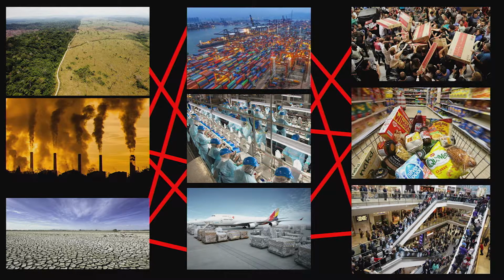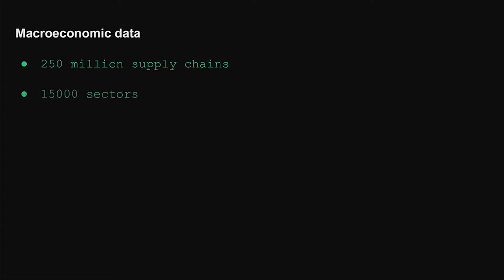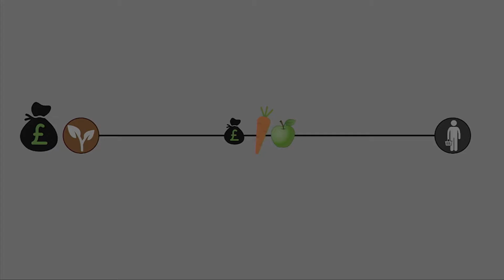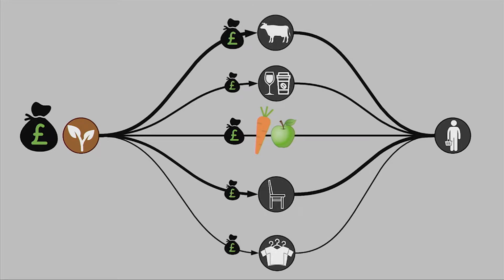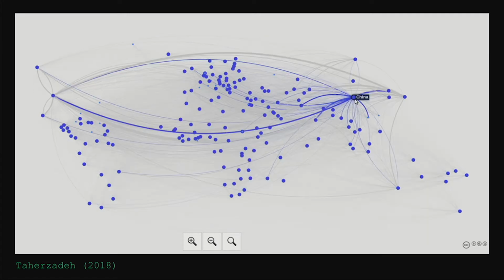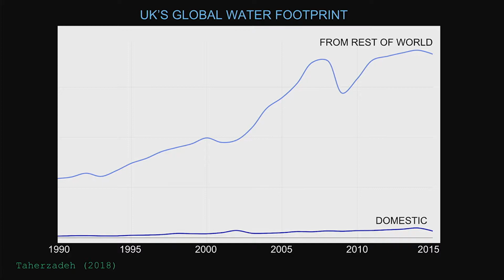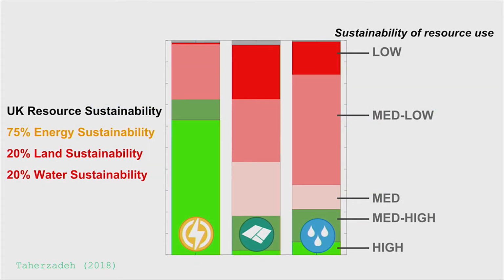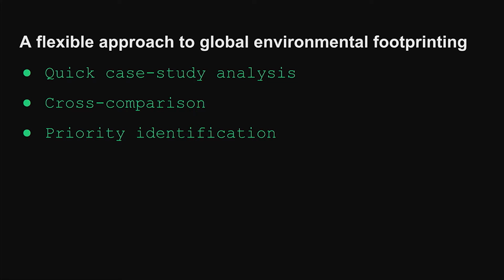CSAR: Oliver Taherzadeh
Oliver Taherzadeh, CSAR PhD Student Award winner, speaking at CSAR on 15 October 2018 on a "Sustainability decision support tool". This recording is in slides and audio only.